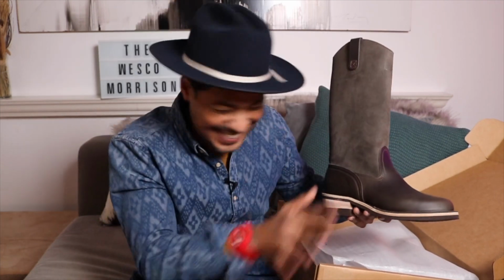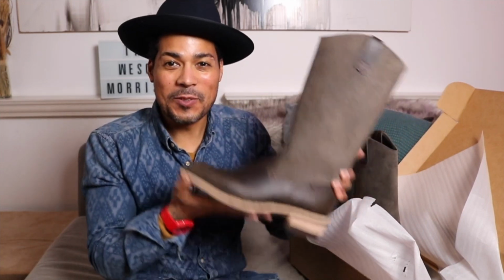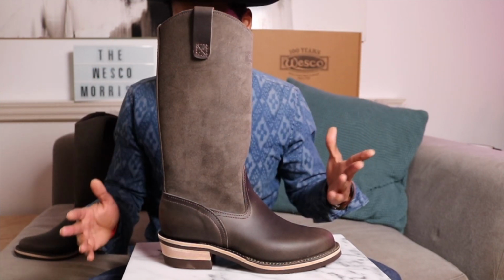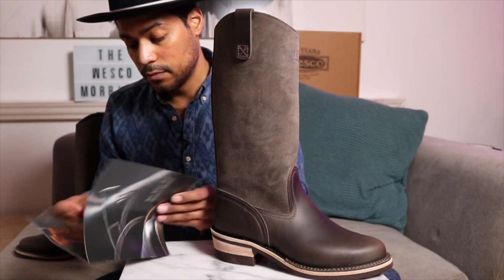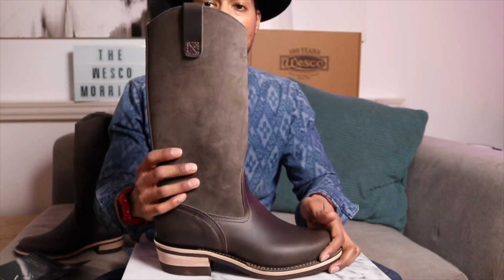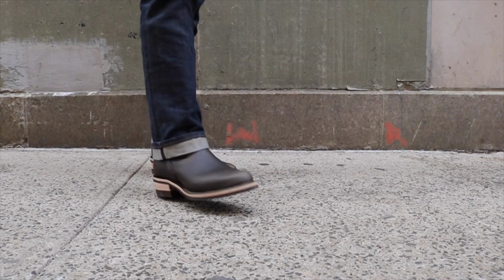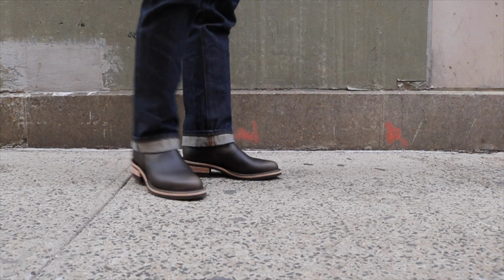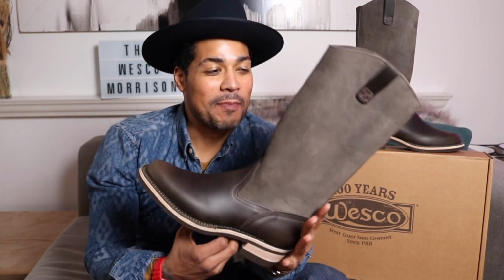My First Custom Fitted Boot! Drumroll...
Hat: Stetson Open Road
Shirt: Scotch & Soda
Denim: Custom Greasepoint Workwear
Denim: GAP Japanese Selvedge